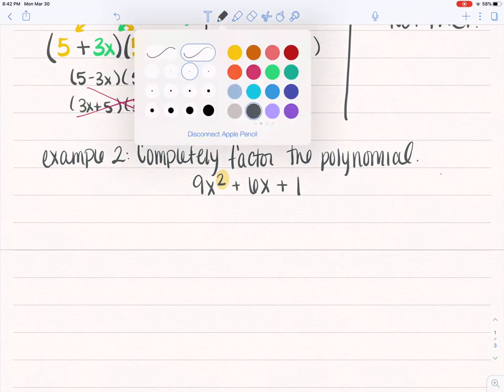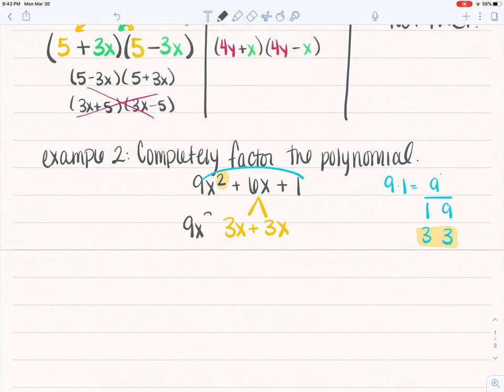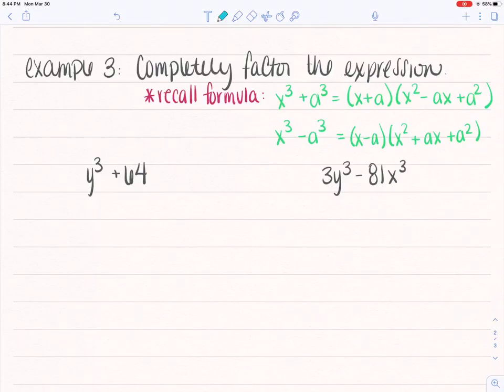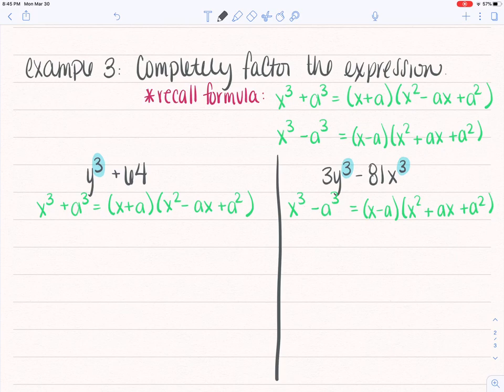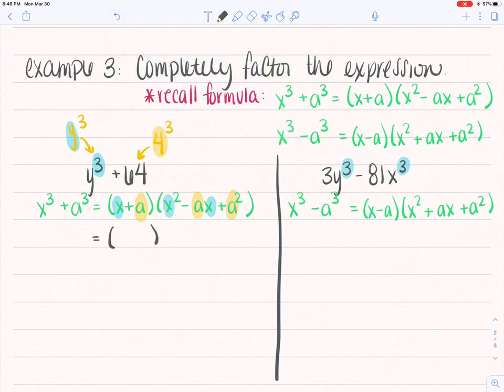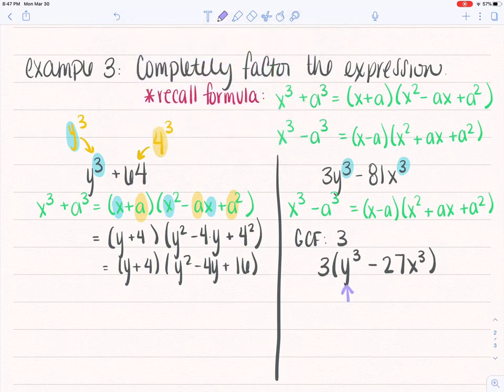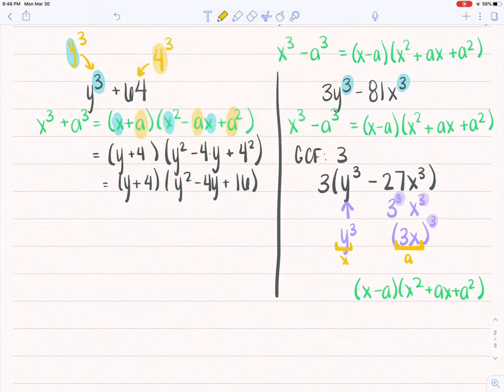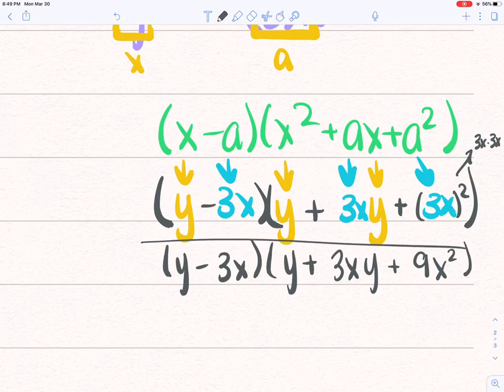Chapter 13.4 - Special Cases (Part 2)